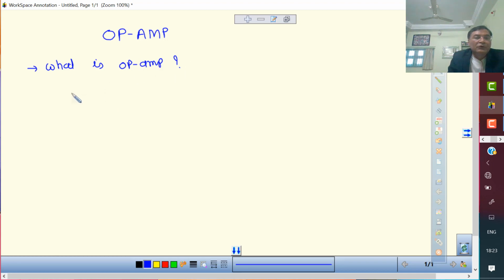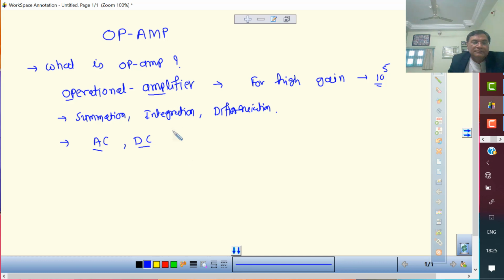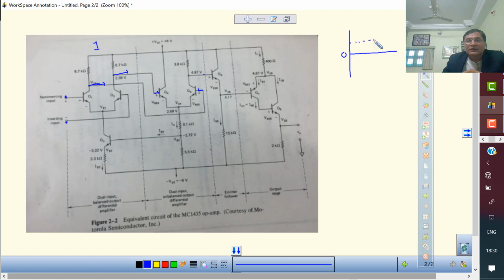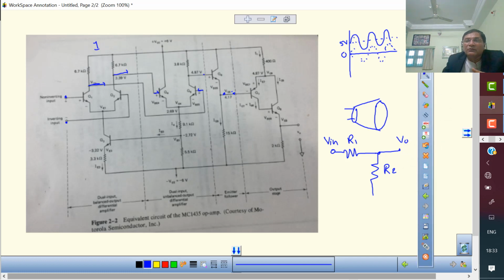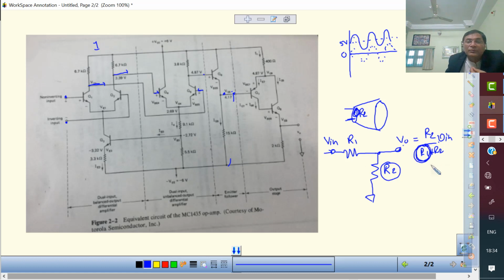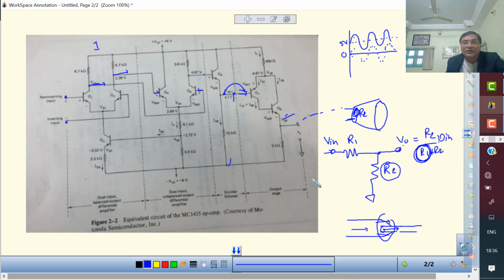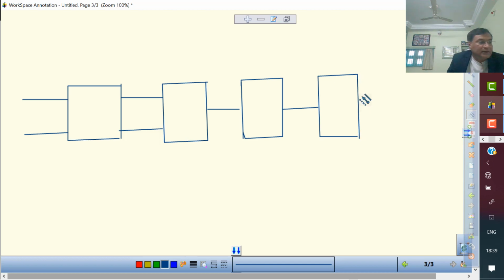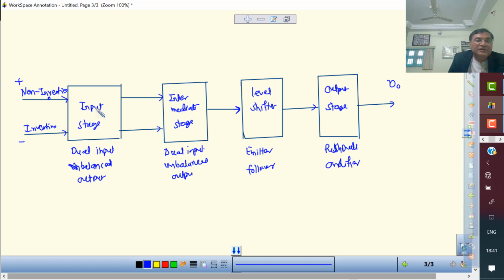LECTURE:2 | BLOCK DIAGRAM OF OP AMP | B.Sc | Dr. G M SUTARIYA